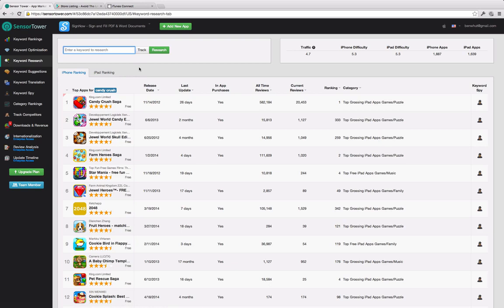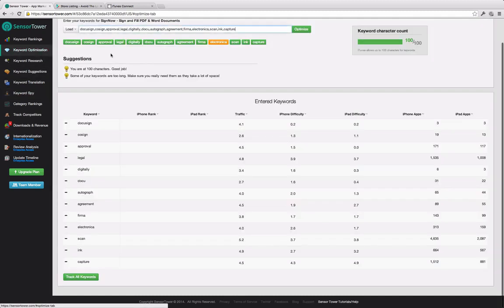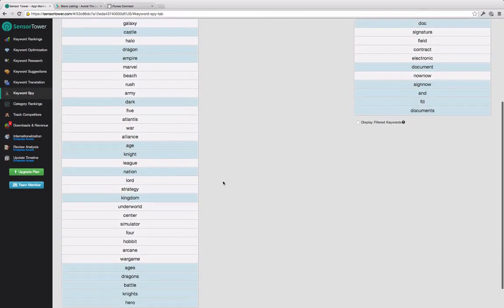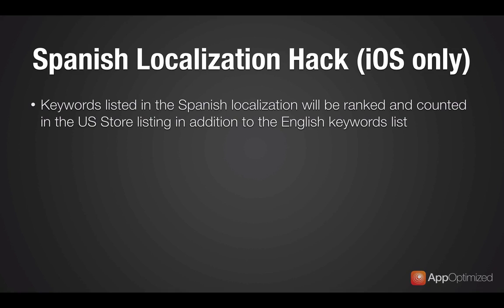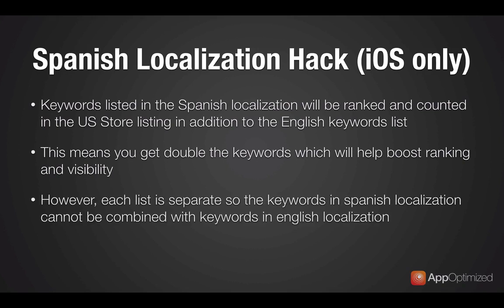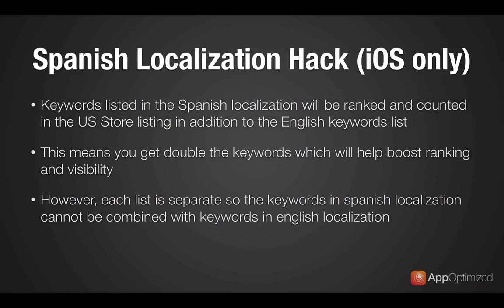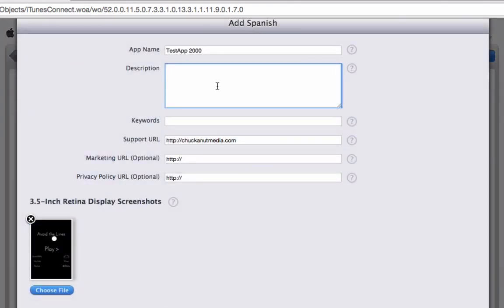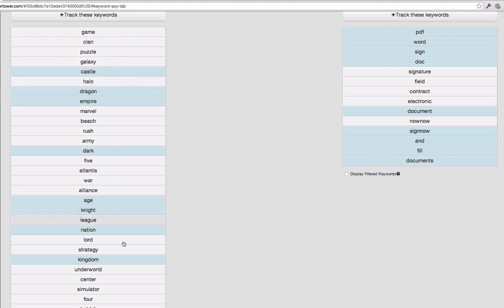014 One More Localization Hack